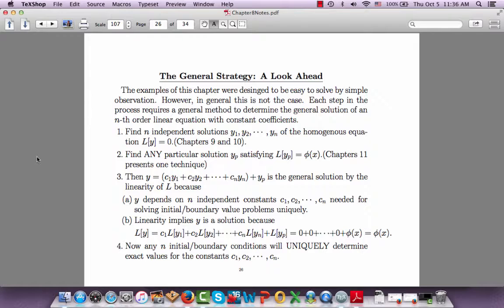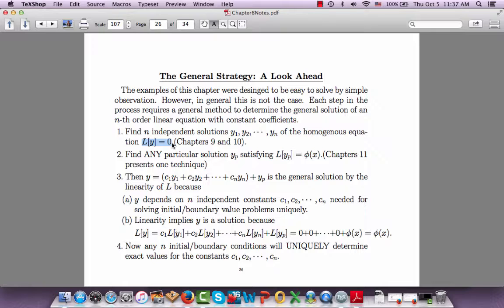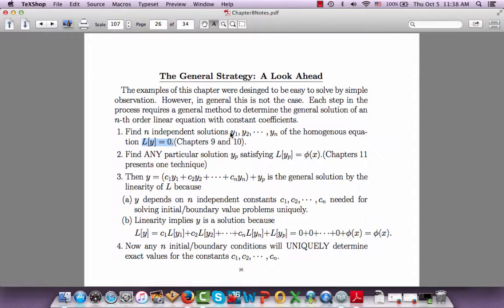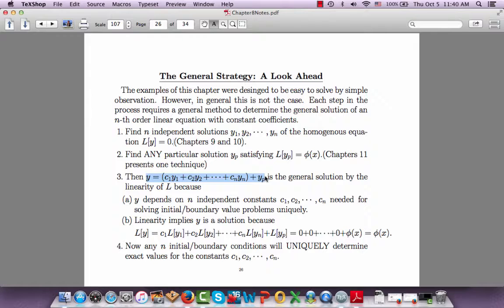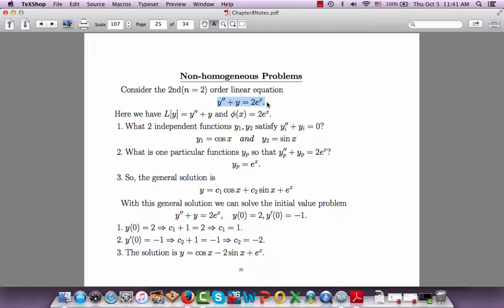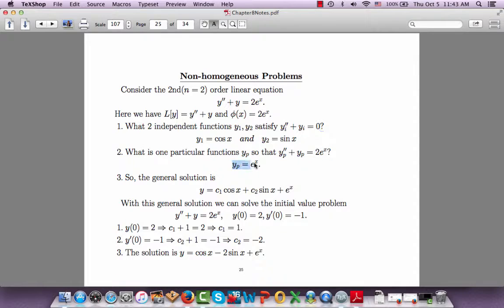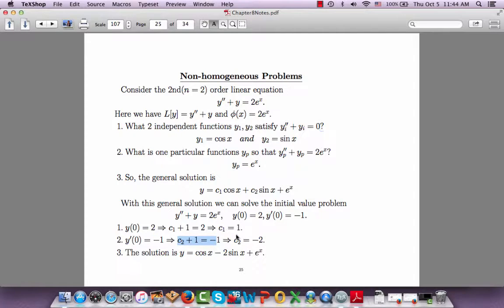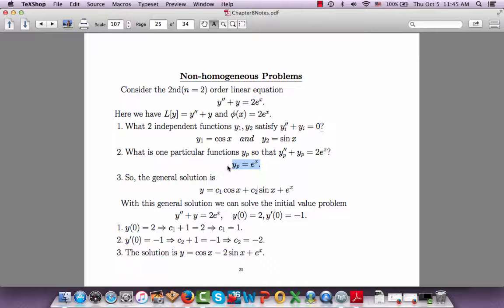Preview of General Strategy for Solving Linear Equations